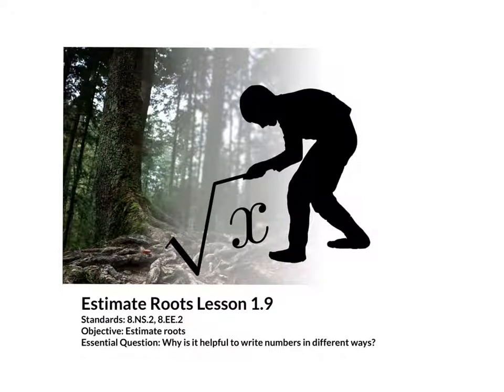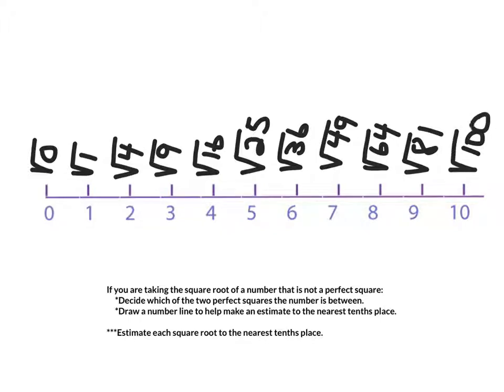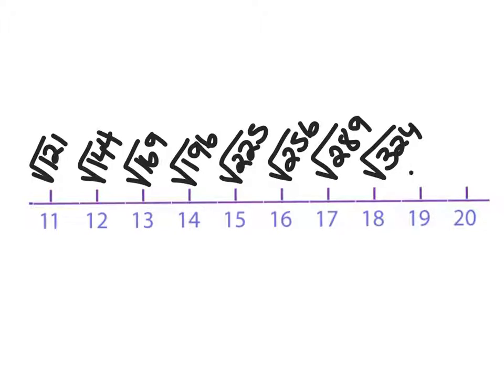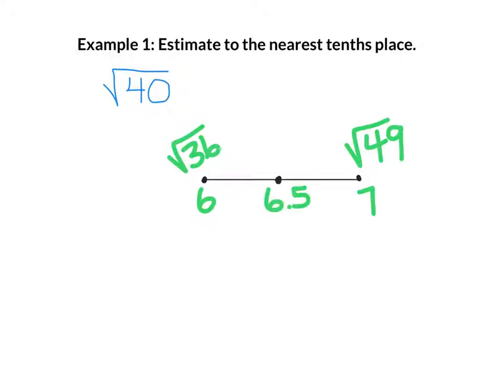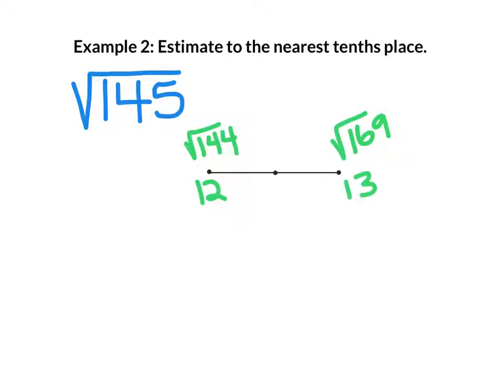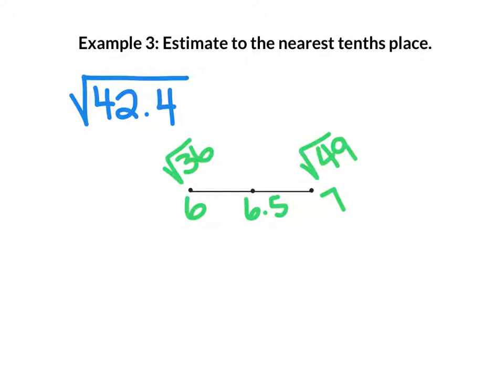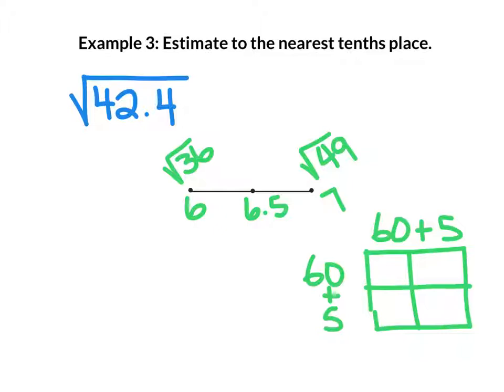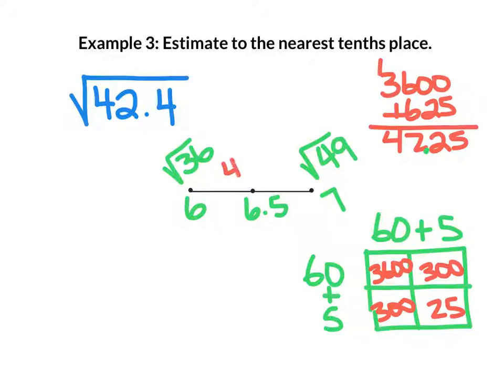Estimating Roots Lesson 1.9